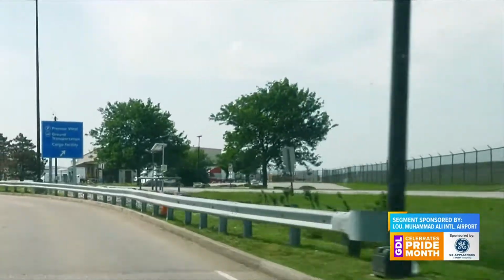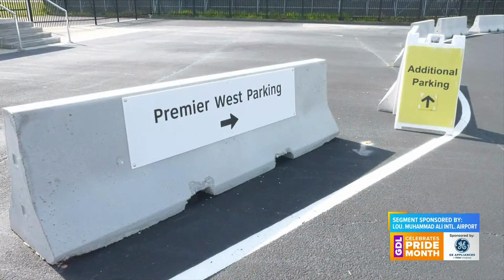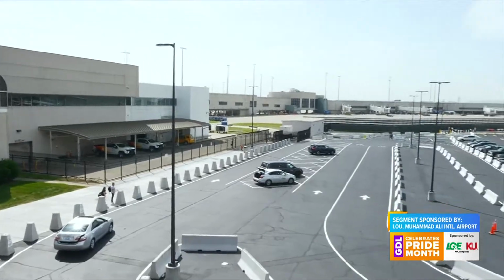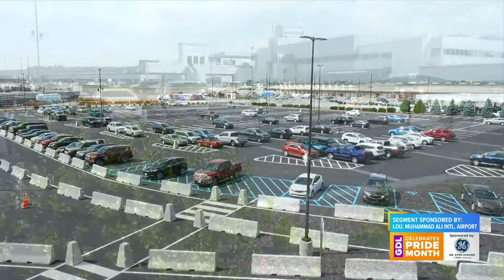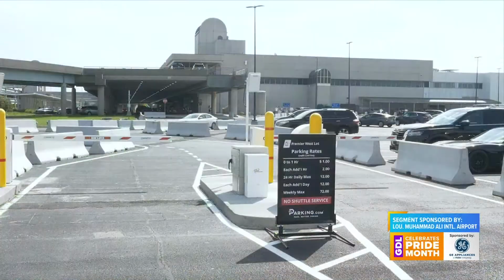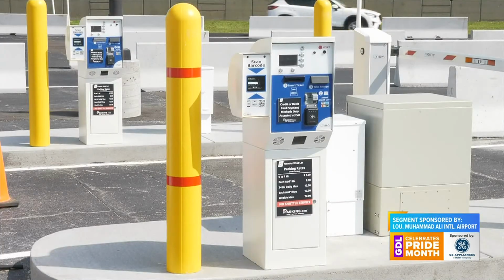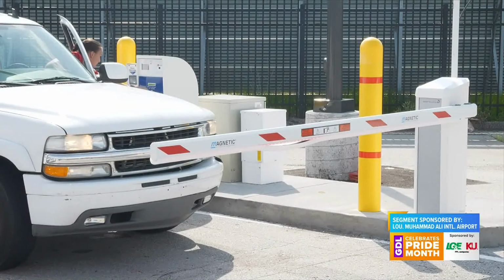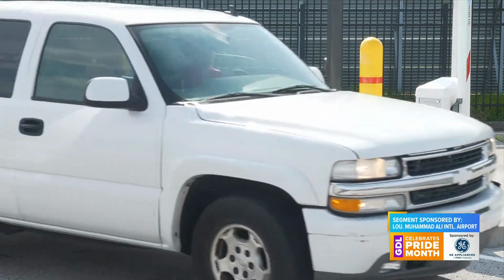GDL: More Parking and Nonstop Flights at the Louisville Airport!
Take advantage of the new perks at the Louisville Airport! To book your next flight visit Flylouisville.com